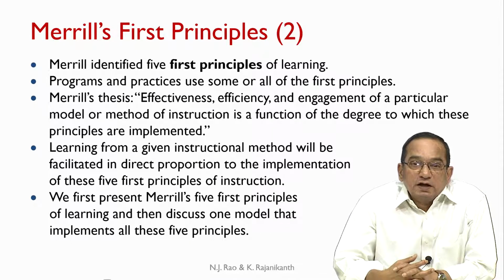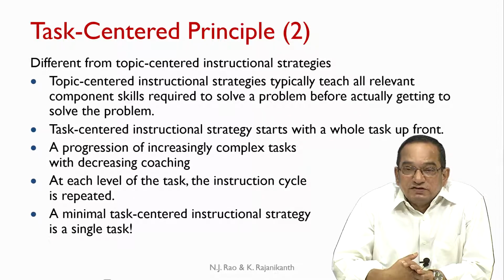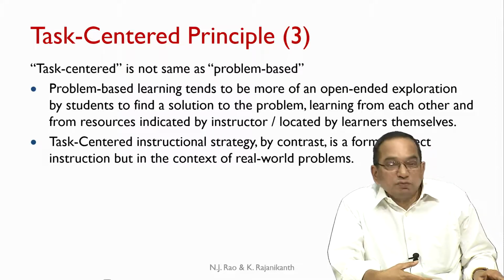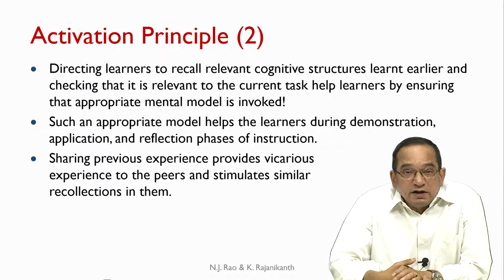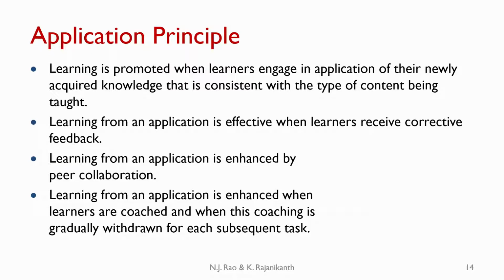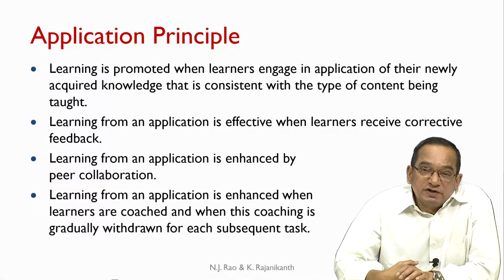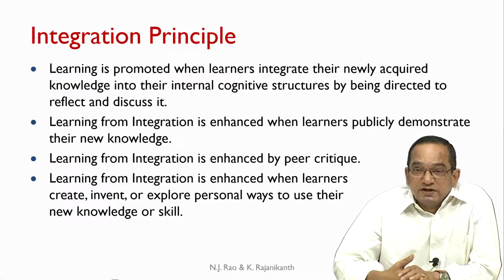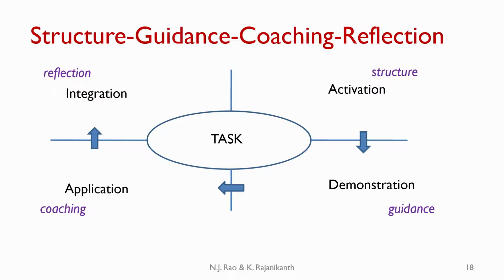noc19 ge17 lec26 Merrill’s Principles of Learning